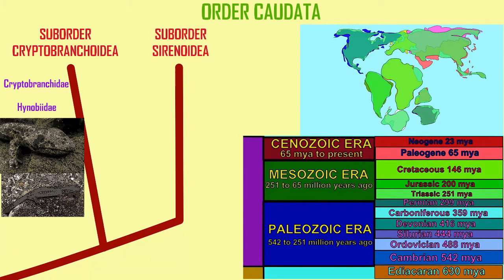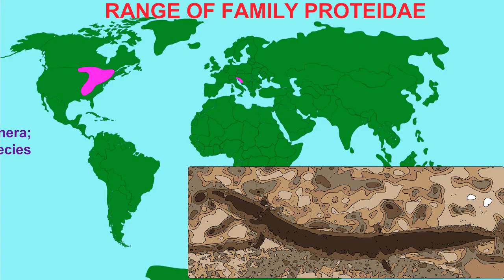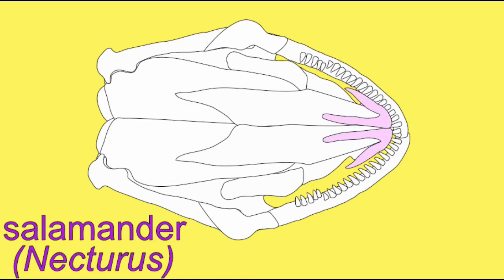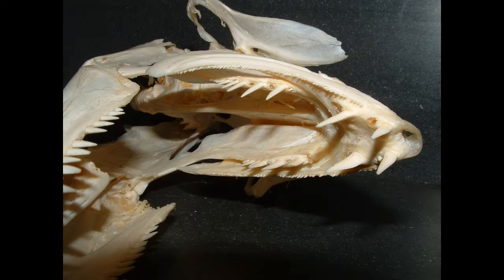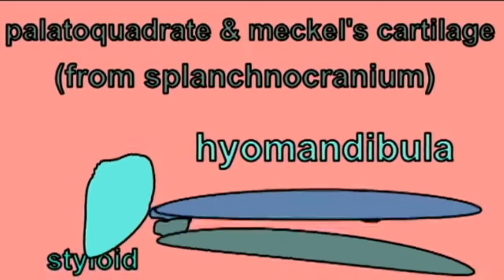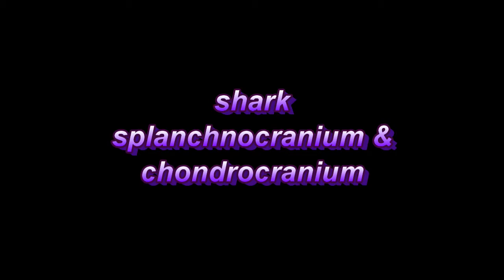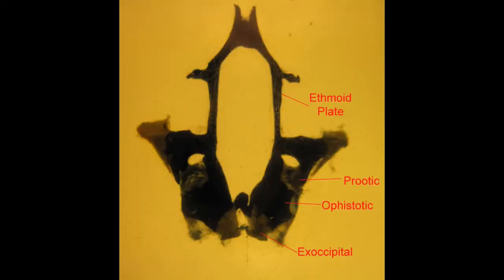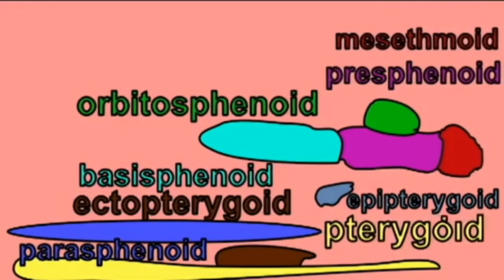SALAMANDER SKULL BONES